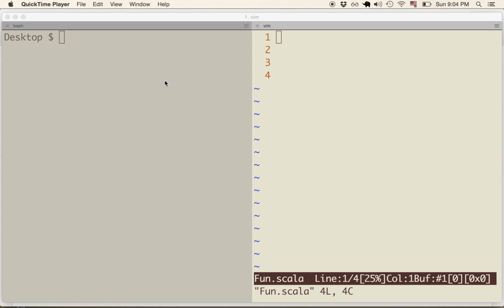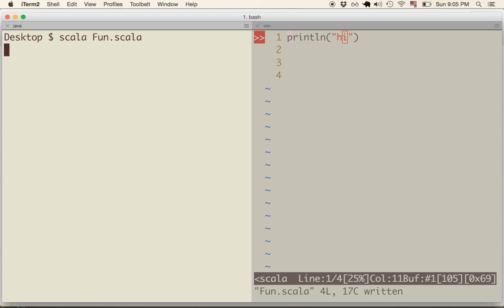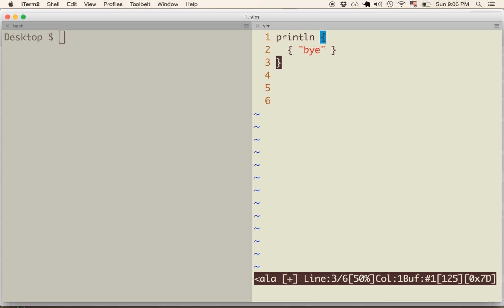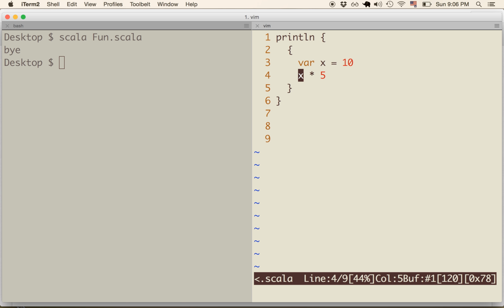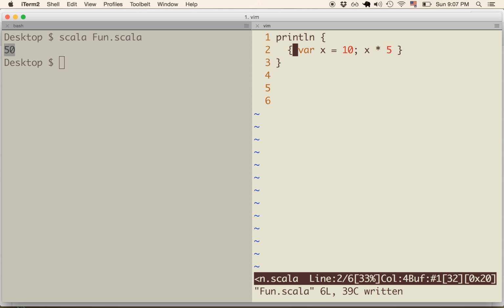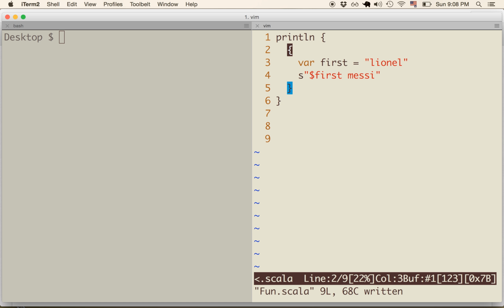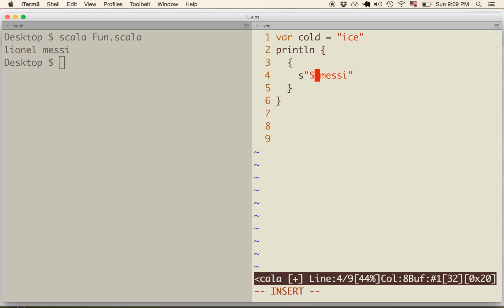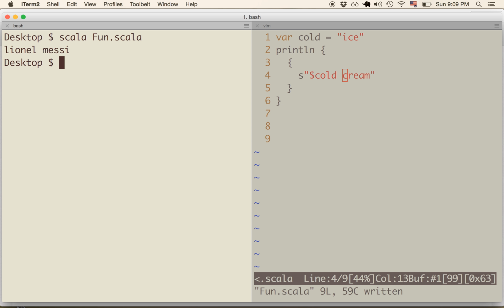Scala expressions and println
Scala expressions are a core part of the language.  in this video, we learn how to println function is used and how expressions are constructed.